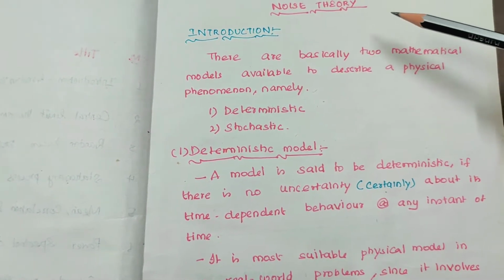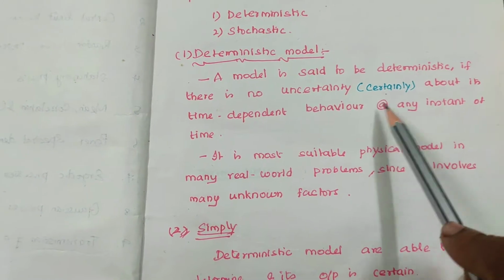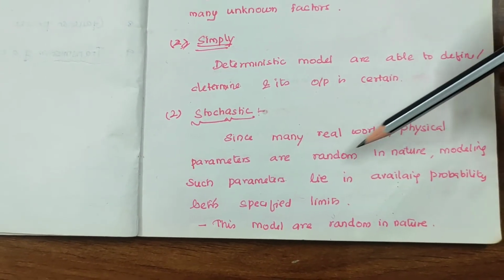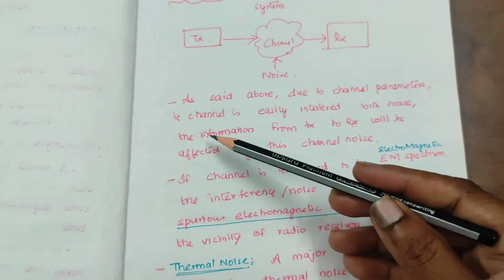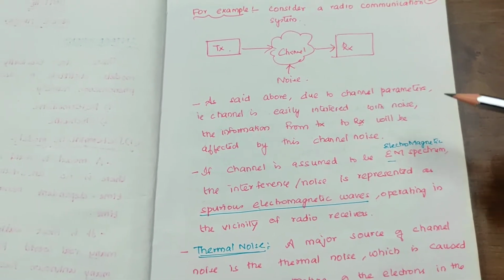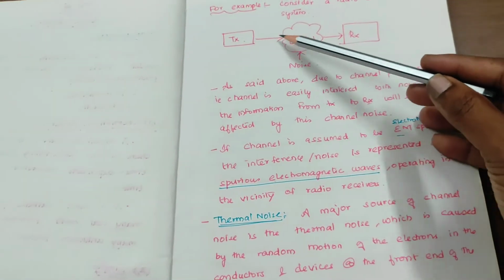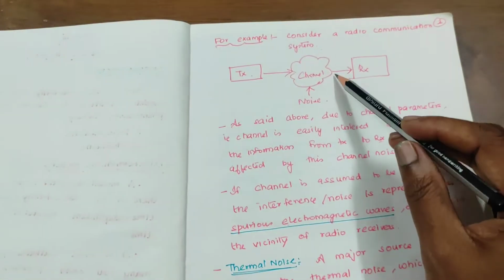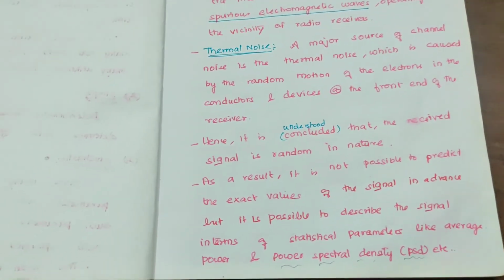3.1 Noise in Communication System : Introduction to Stochastic or Random Noise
Dear Viewers,
This video is about Noise introduction . Explains why you need to know the importance / significance of noise in Communication Systems.